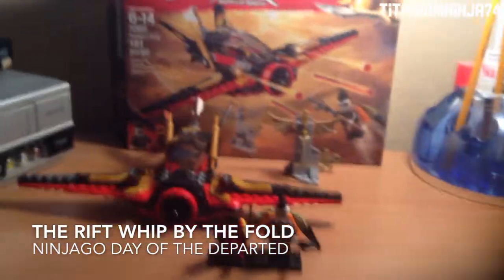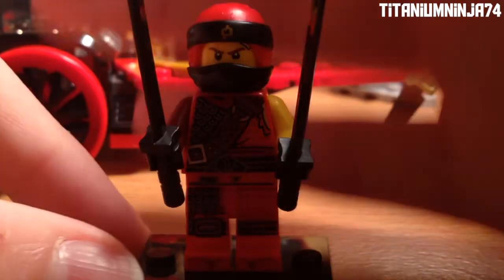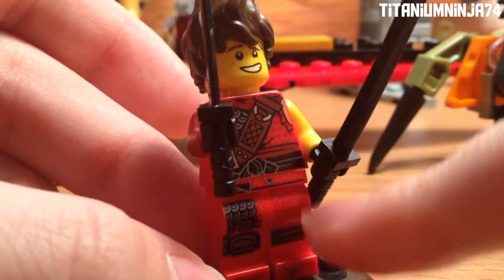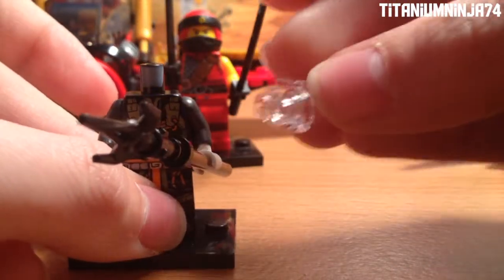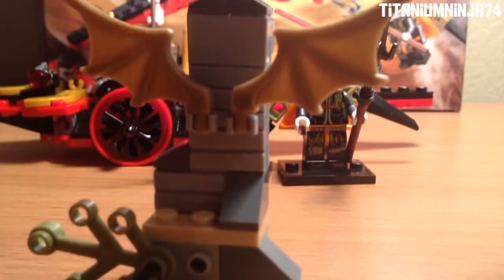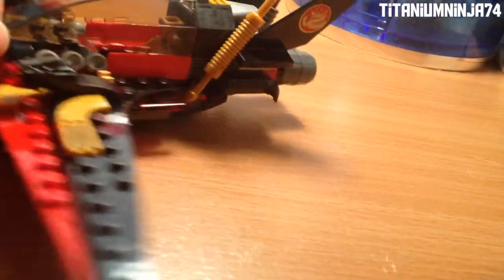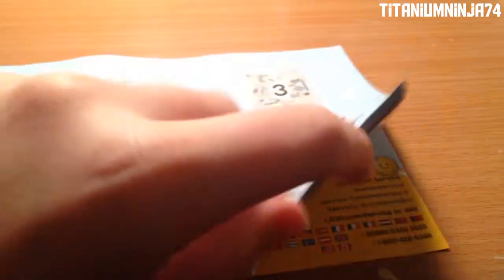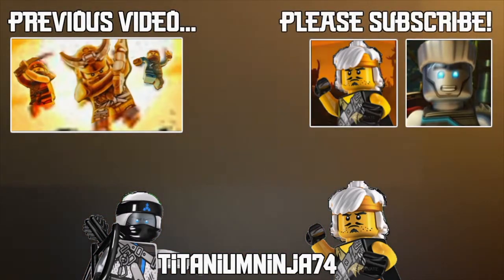Lego Ninjago Hunted: 70650 Destiny's Wing Set Review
This Video is a Review of Ninjago Set 70650 Destiny's Wing From Season 9 Where I Discuss About The Features of The Set and Minifigures and Give My Thoughts.
What Did You Guys Think About This Set?
70651 Throne Room Showdown Review Coming Soon!
Music Used in This Video:
The Rift Whip From Ninjago Day of The Departed